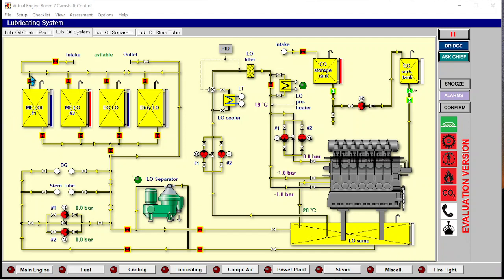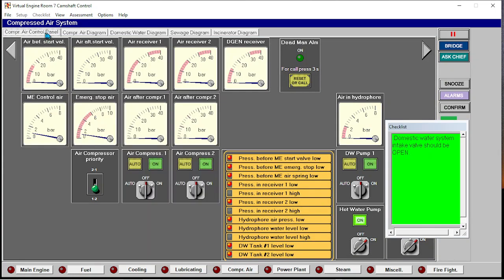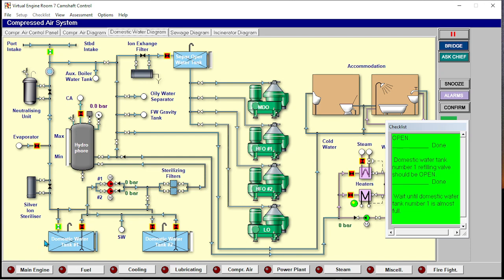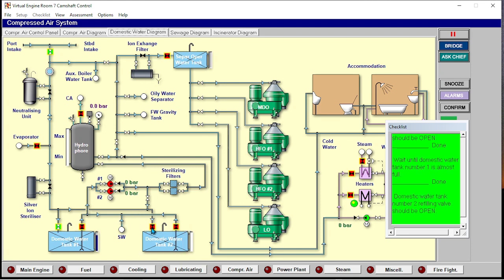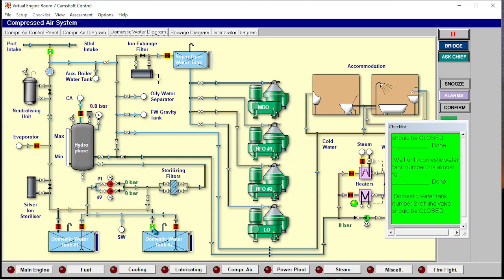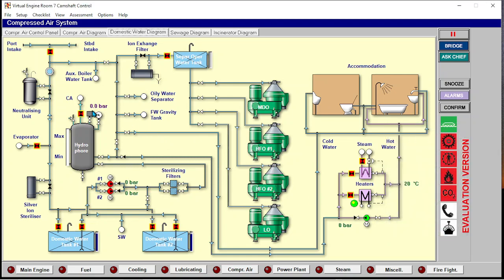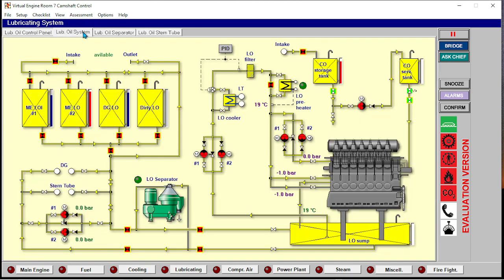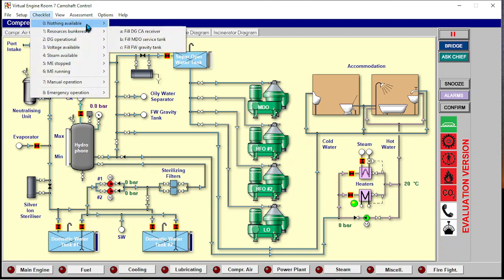Bunker DW module 6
Preparation for domestic water bunkering